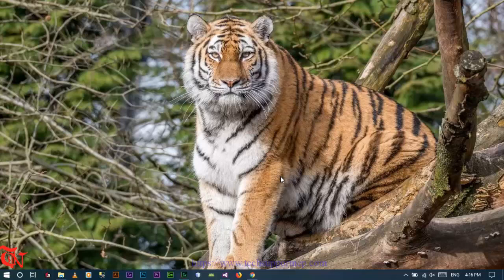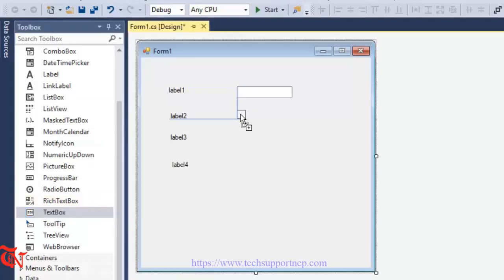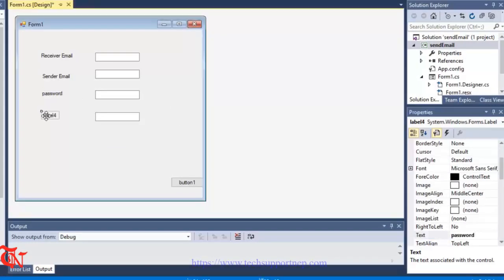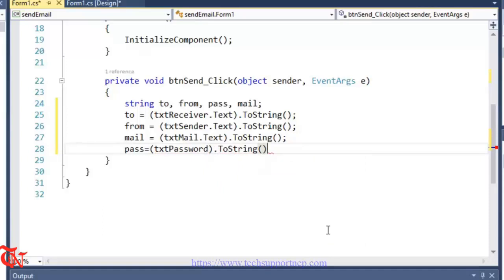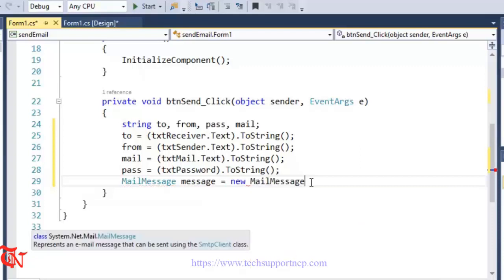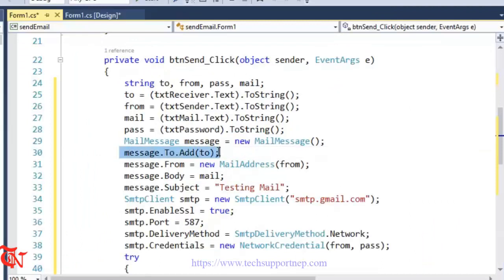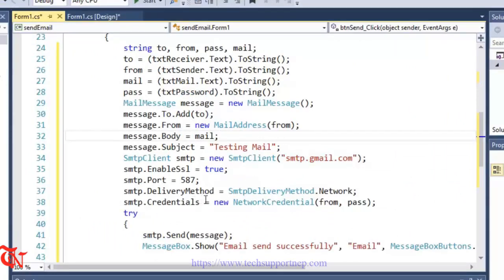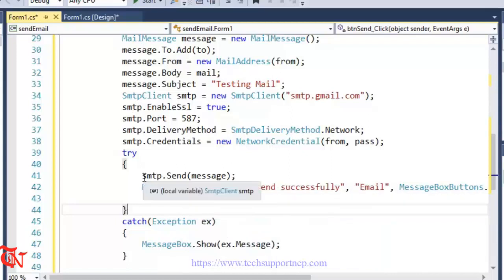How to Send an Email using C#.NET? [With Source Code]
This video will show you how you send an Email using C#.NET.

Things to remember:

If you get error make sure you TURN ON less secure apps of your gmail account.

How to Link ComboBox with Database and show values in TextBox if Select ComboBox in C#.NET?

How to Link ListBox with Database and show values in TextBox if Select ListBox in C#.NET?